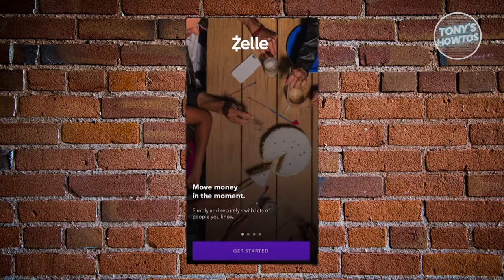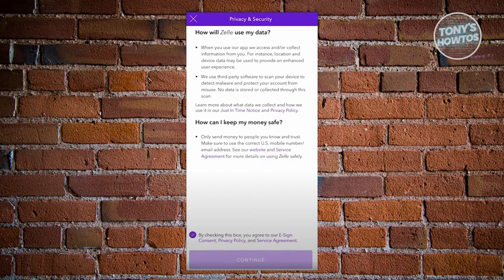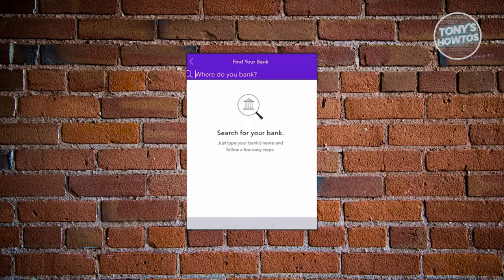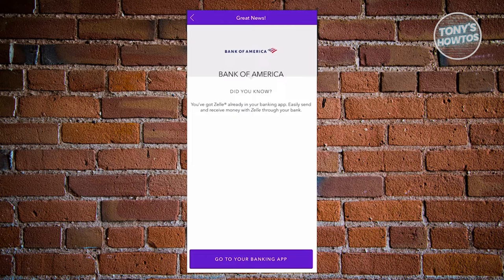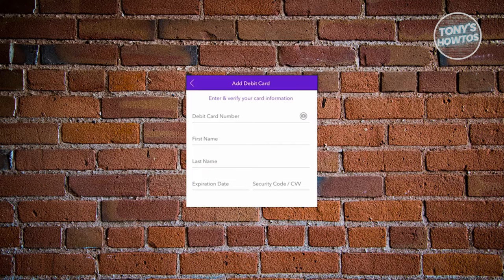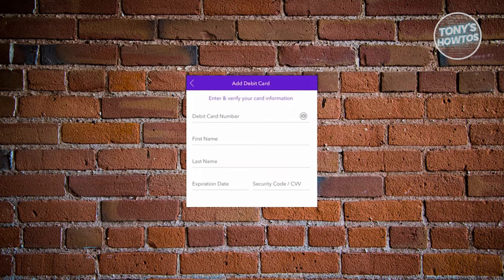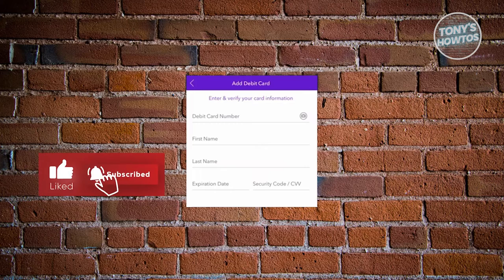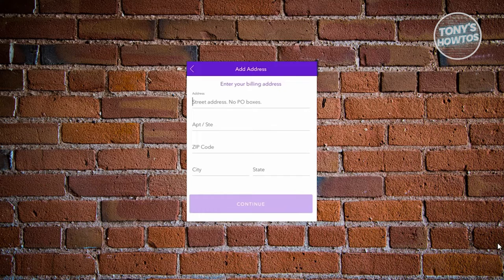How to Use Zelle to Transfer Money Between Banks (2024)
In this video, I show you How to Use Zelle to Transfer Money Between Banks in 2024. The quick and easy tutorial zelle app walkthrough. Do you want to know step by step How To Use Zelle To Send & Receive Money in 2024? Yes? Great!